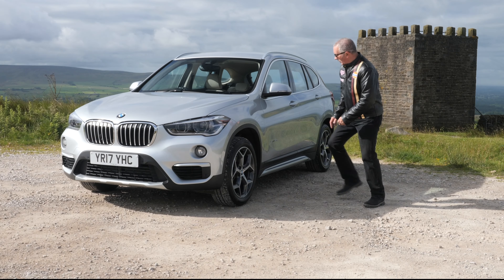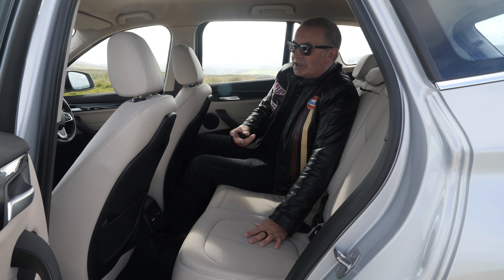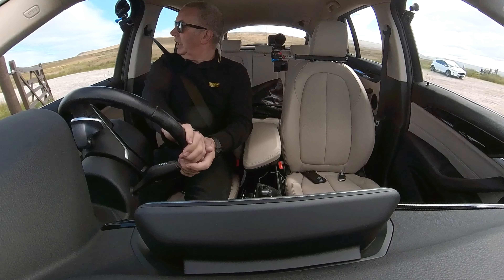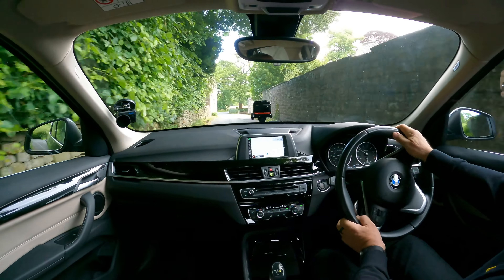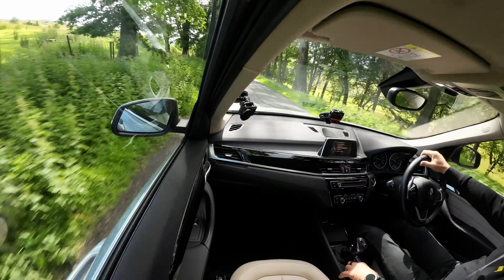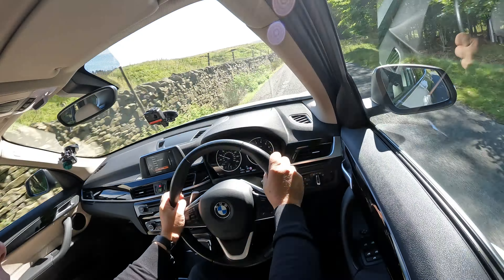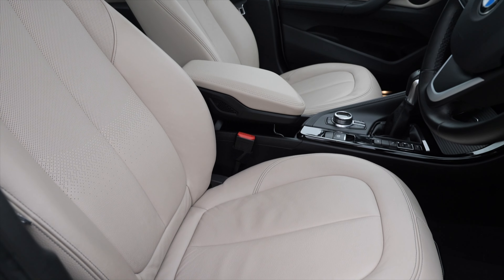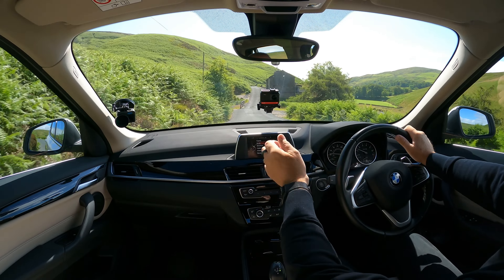2017 BMW X1 2 0 20i xLine Auto xDrive 5dr YR17YHC | Review And Test Drive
2017 BMW X1 2 0 20i xLine Auto xDrive 5dr YR17YHC | Review And Test Drive